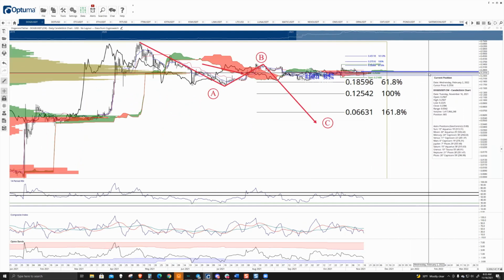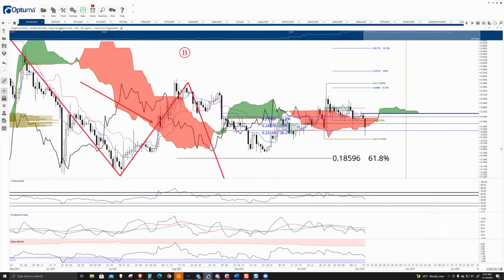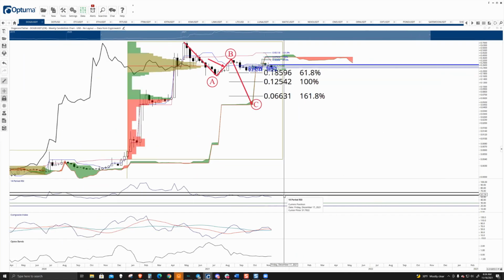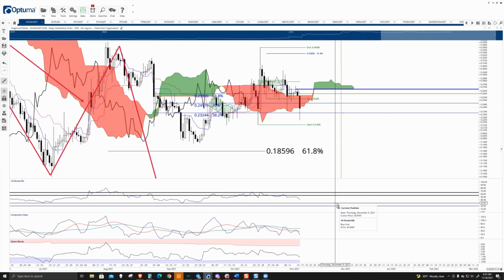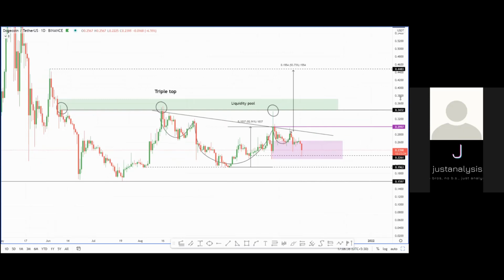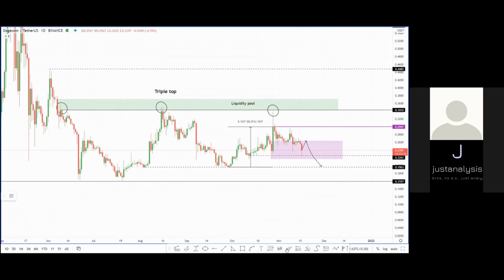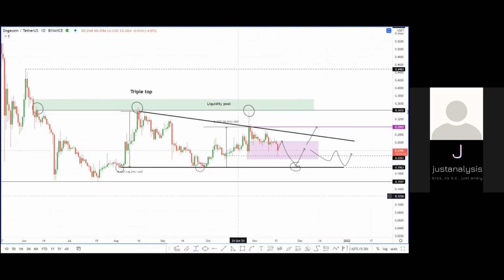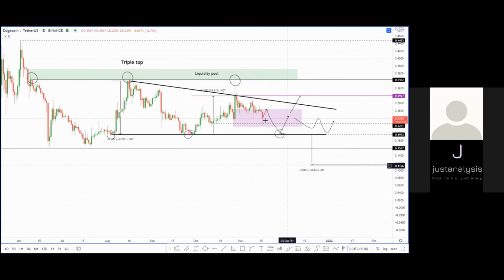Dogecoin price could dump to $0.18 if DOGE breaks this support level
A brief technical and on-chain analysis on Dogecoin price. Here, FXStreet's analysts evaluate a few indicators that may reveal where DOGE is going next.